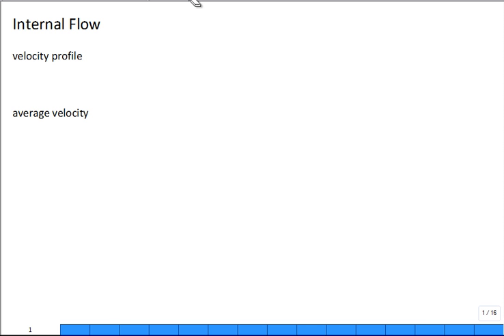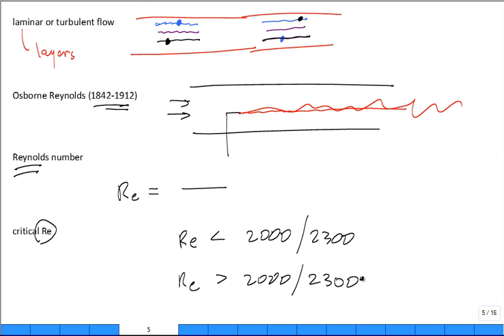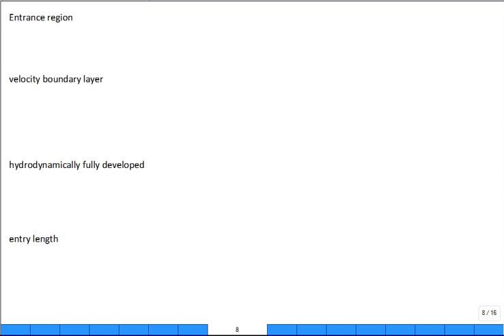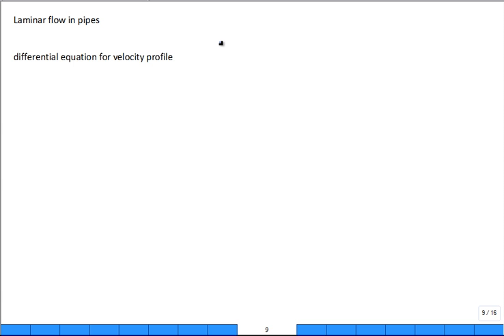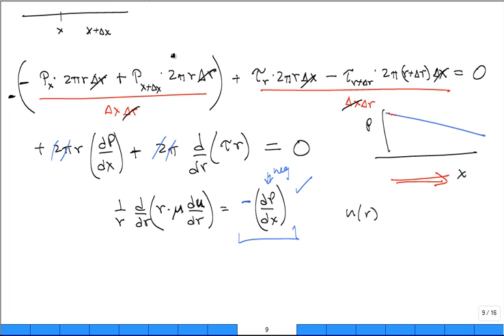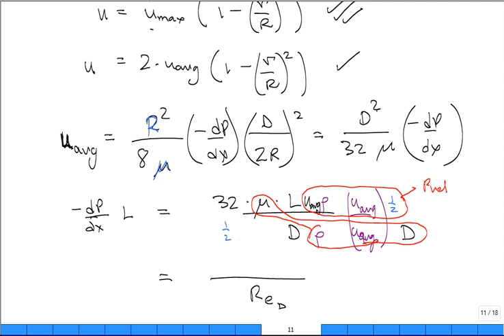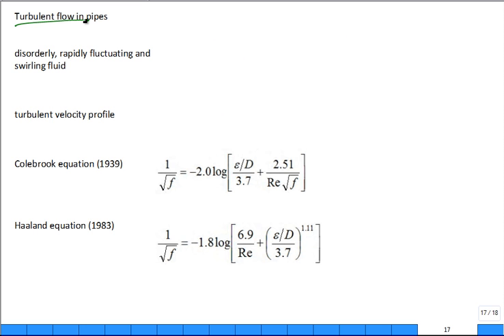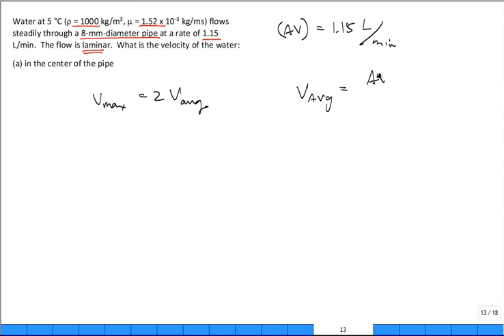ME3663 Internal Flow 1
calculate Vavg 2:28,
discuss laminar turbulent Reynolds number 4:21,
noncircular pipes, hydraulic diameter 8:13,
hydraulic diameter problem 14:06,
entrance length, fully developed flow, 15:14,
differential equation for laminar velocity profile 21:40,
pressure loss and friction factor 40:21,
turbulent flow 45:05
Moody diagram 47:36